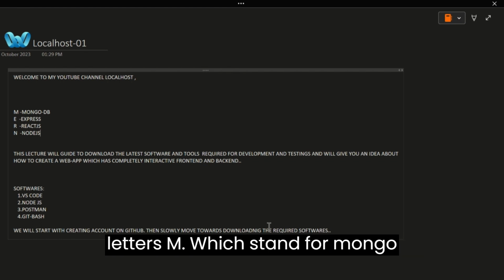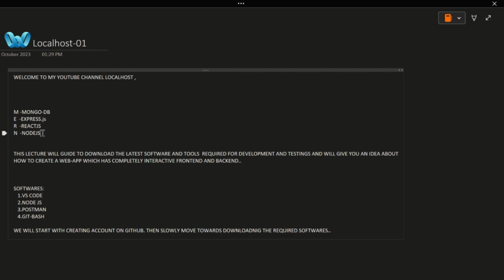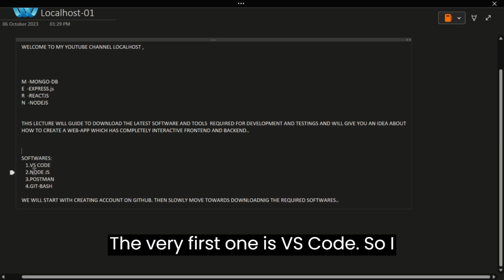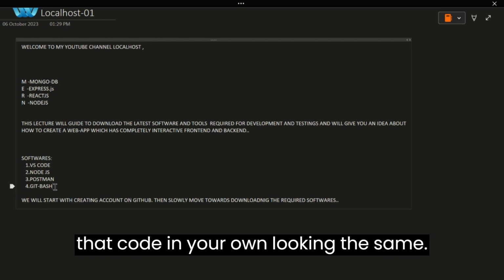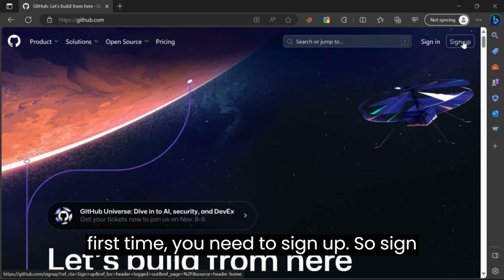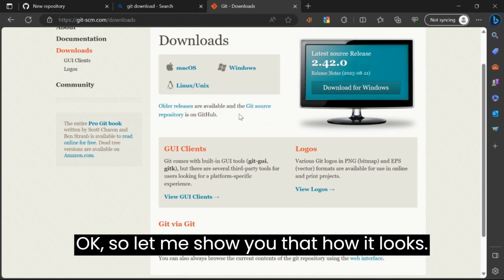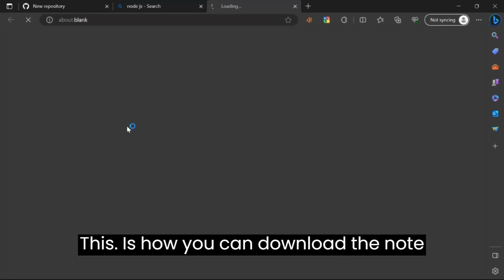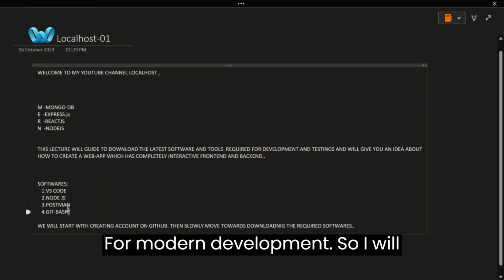Mern-01 Setting up environment for mern development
In this video i have explained to setup the environment required for mern development . i have explained to download vs code, node js , postman
and git bash too. it also had discussion about how to create git hub account and what are its benefits